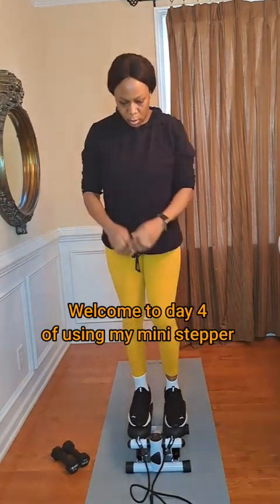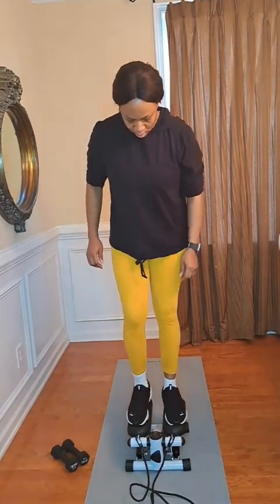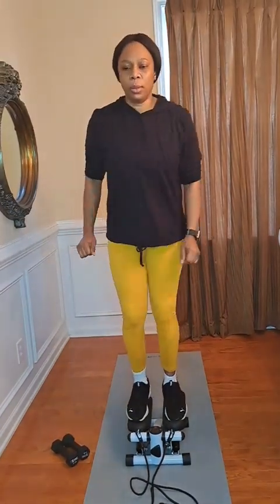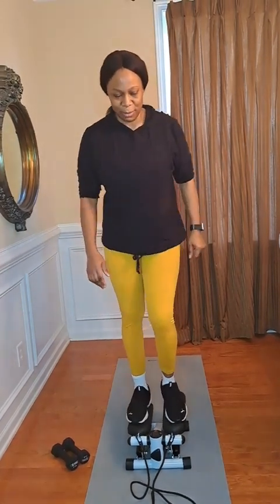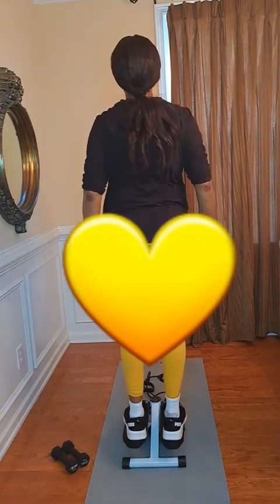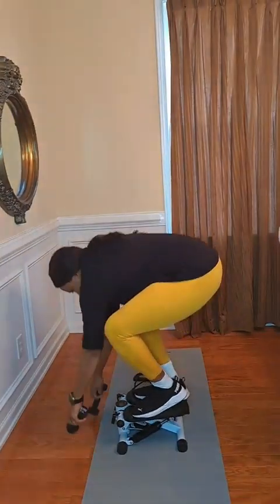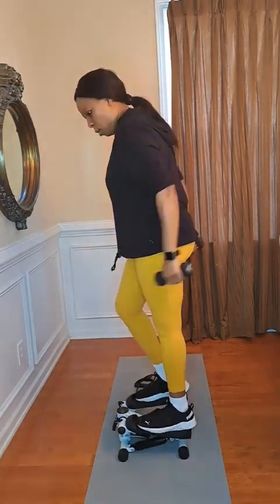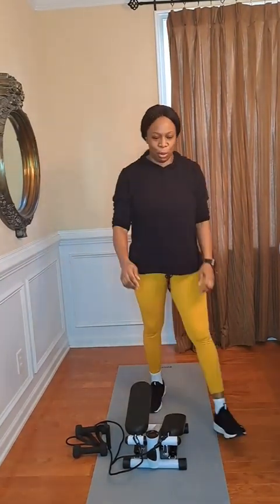Full body workout with my mini stepper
Day 4 of using my mini stepper fullbodyworkout fullbody